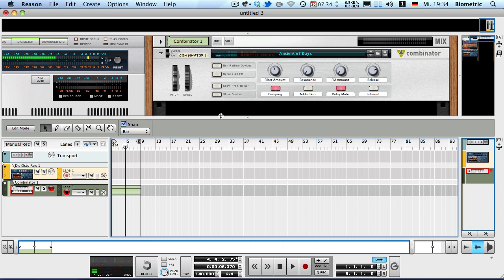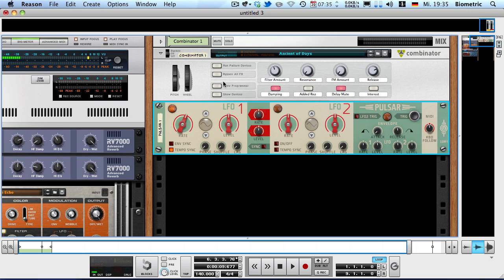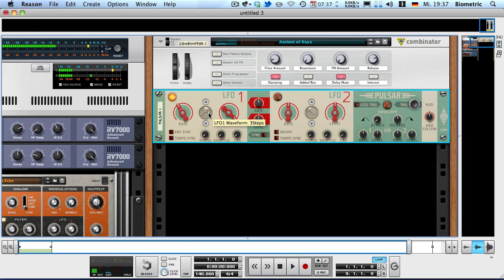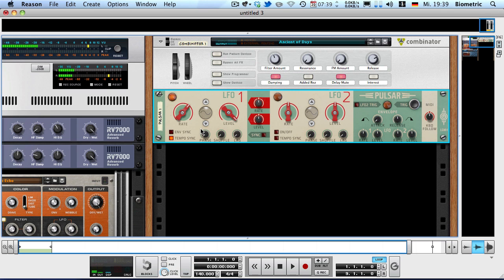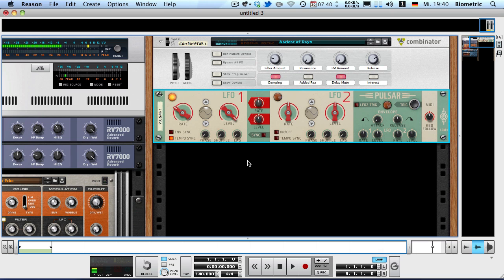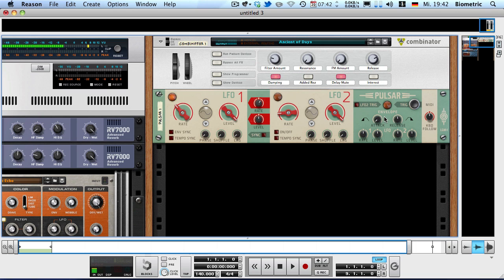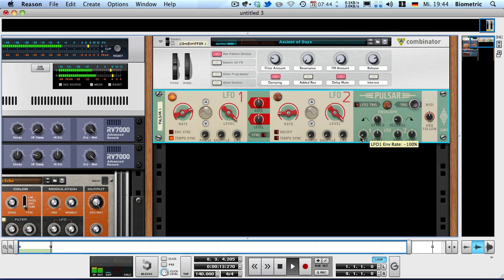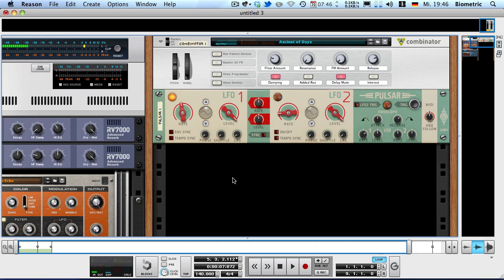Pulsar - Rack Extension First Look / Overview (Fixed Audio)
We take a look at the new Pulsar Dual LFO Rack Extension